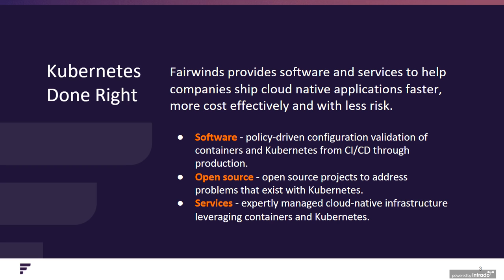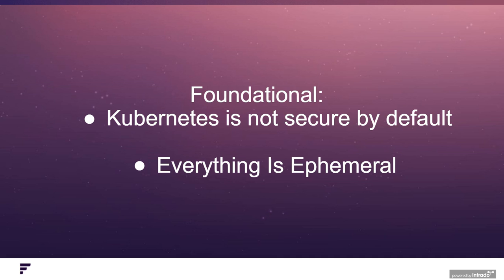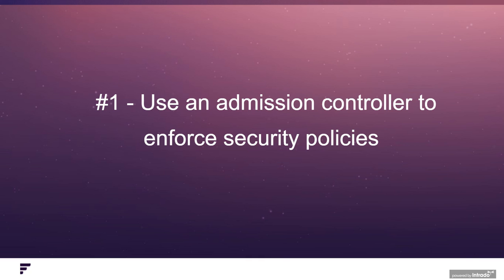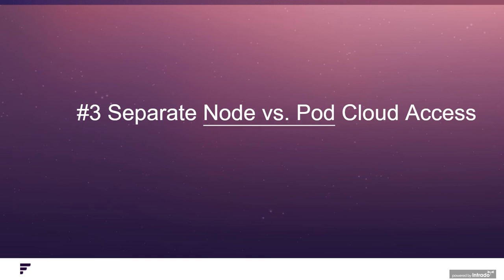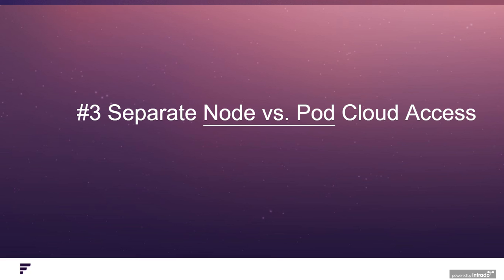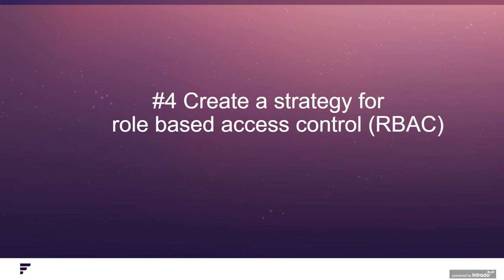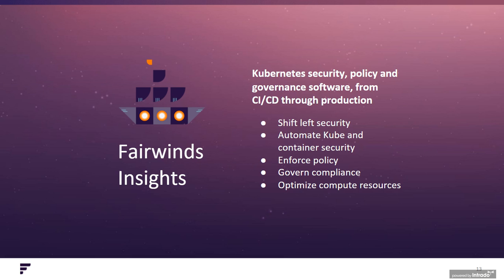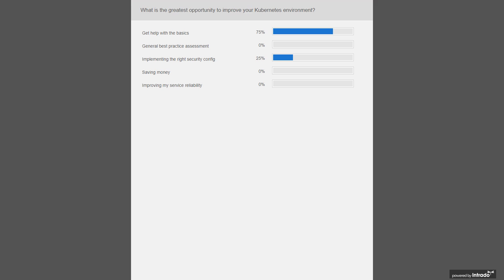Security Magazine Webinar - 4 Things to Know to Secure Your New Kubernetes Environment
Security professionals are challenged with securing physical devices, networks, cloud, BYOD, IOT and against internal and external threats. Now you are being asked to secure Kubernetes. Another technology your DevOps teams need—but you aren’t sure where to start.

In this webinar, Fairwinds President Kendall Miller and Solutions’ Architect, Ivan Fetch, discuss what you need to know about Kubernetes security.